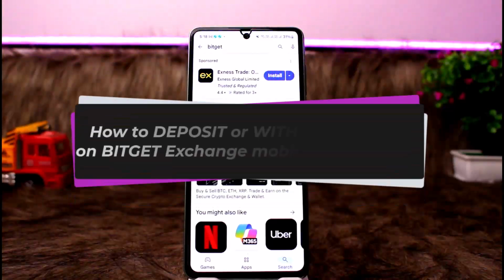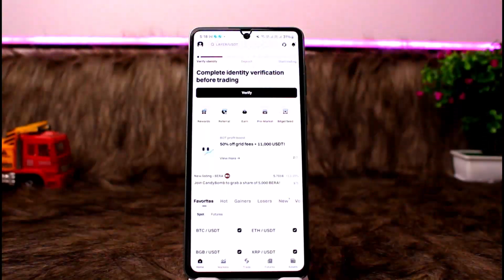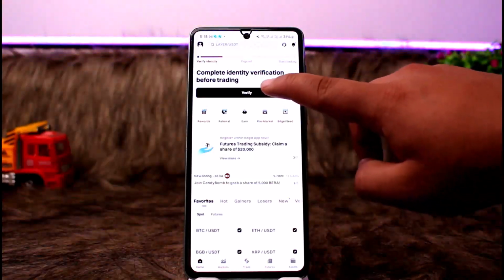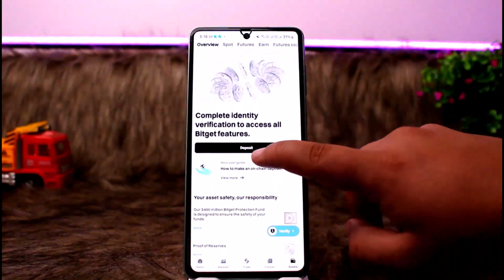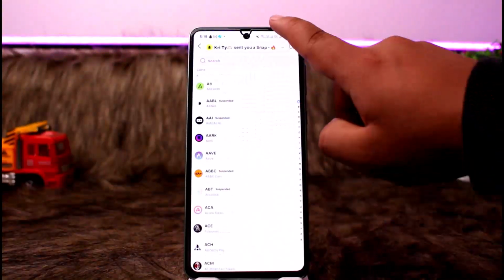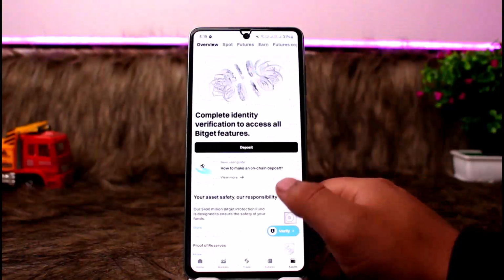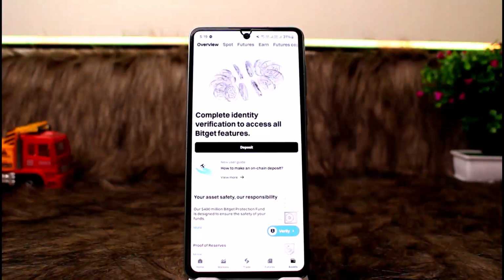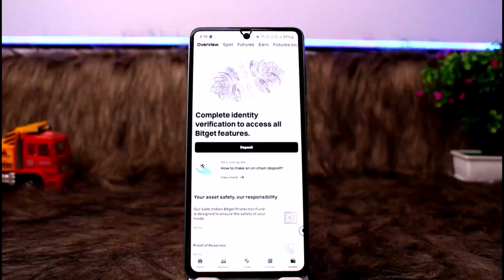How To DEPOSIT Or WITHDRAW Crypto On BITGET Exchange Mobile App | Tutorial !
In this video, you’ll learn how to **deposit or withdraw cryptocurrency using the Bitget Wallet application**. The process is simple, but you need to complete a few important steps before you can start trading or transferring crypto.

First, open the **Bitget Wallet app** and log into your account. Make sure you’ve completed the required **identity verification (KYC)** process. Without this verification, you won’t have access to deposit or withdrawal features. Once your verification is complete, you’ll see options to **deposit** and **withdraw** crypto on your dashboard.

To **deposit crypto**, tap on the **“Deposit”** button. Select the cryptocurrency you want to deposit, such as Bitcoin (BTC), Ethereum (ETH), or USDT. After selecting the crypto, the app will generate a **deposit address** or **QR code** specific to that asset. Copy the address or scan the QR code using the wallet or exchange you’re sending funds from. Make sure to double-check the network compatibility (e.g., ERC-20, BEP-20) to avoid losing your funds. After sending the crypto, it may take a few minutes to reflect in your Bitget Wallet, depending on network congestion.

To **withdraw crypto**, tap on the **“Send”** or **“Withdraw”** option. Choose the cryptocurrency you want to send, enter the **recipient’s wallet address**, and specify the amount you wish to transfer. Double-check the address to ensure accuracy because crypto transactions are irreversible. Confirm the transaction, and depending on the network, it may take a few minutes to process. You might also need to complete **2FA (two-factor authentication)** for added security before the withdrawal is finalized.

Always verify all transaction details, including addresses, amounts, and network types, to ensure a smooth process.

Timestamps:
0:00 Introduction
0:18 Logging into Bitget Wallet and completing verification
0:33 How to deposit cryptocurrency
0:56 Generating a deposit address and sending funds
1:07 How to withdraw cryptocurrency
1:20 Entering recipient details and confirming withdrawal
1:30 Conclusion